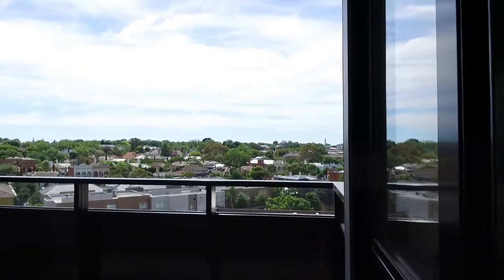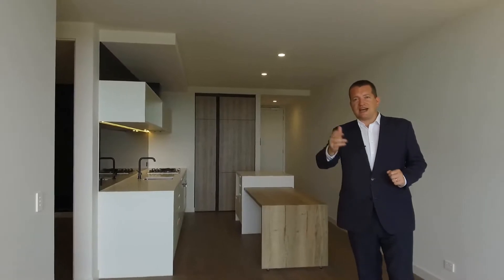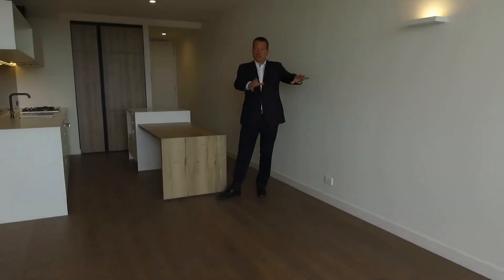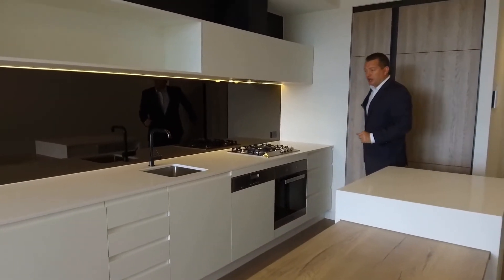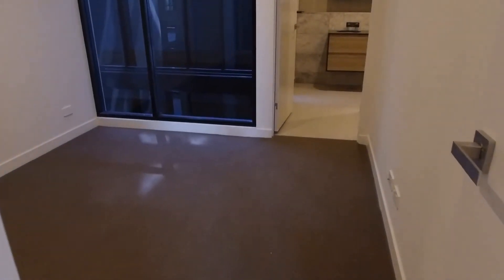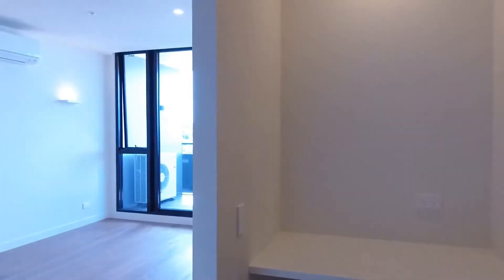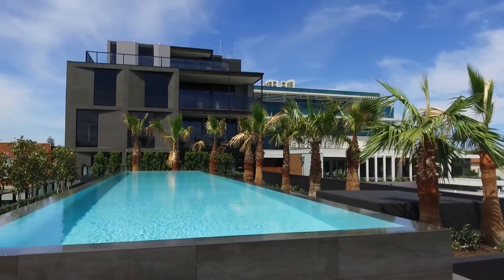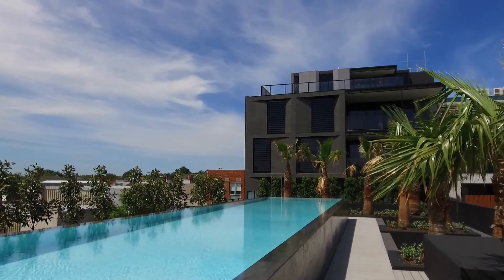Apartments for Rent in Melbourne: Armadale Apt 2BR/2BA by Property Management in Melbourne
This 2-bedroom and 2-bathroom rental property in Melbourne features a lovely balcony where you can enjoy having a relaxing afternoon or a barbecue. The living area which can also double as a dining area is spacious and is filled with natural light coming from the balcony. The kitchen comes with a semi-integrated dishwasher, a gas cook-top and a fully integrated fridge and freezer. A study nook can be found just in front of the modern bathroom. The second bedroom can easily fit a queen-sized bed and it comes with its own built-in robes. The master bedroom is also spacious and has its own bathroom. The complex also has a car park and an infinity pool that you can enjoy!

Think this wonderful rental property in Melbourne is right for you? and call our professional Melbourne property managers today! Know someone who might be interested in our ApartmentsforRentinMelbourne instead?

Experience the best Melbourne property management with us at Melbourne Real Estate! or get to know more about Melbourne property management